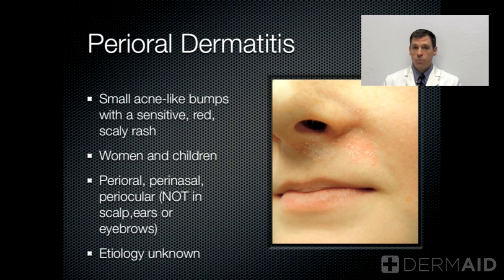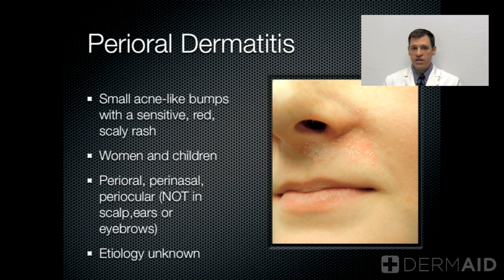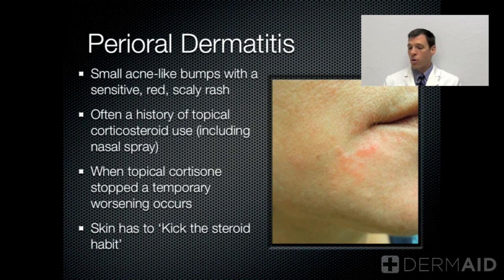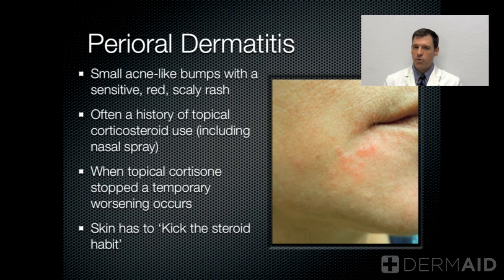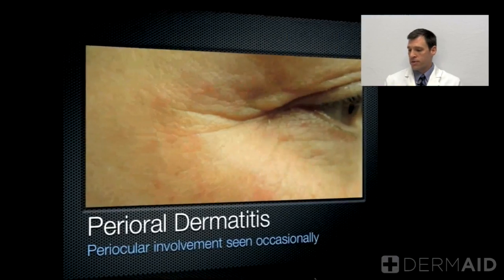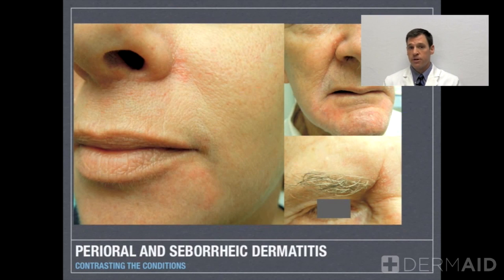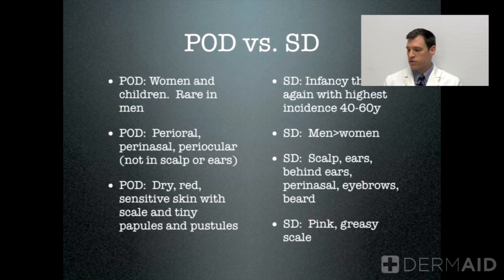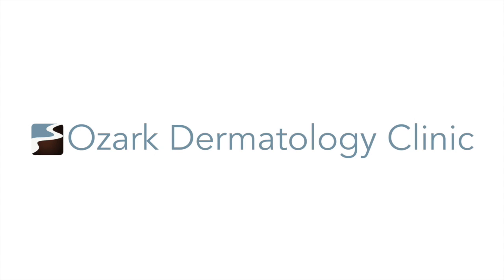Perioral Dermatitis Overview 2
for more information about Ozark Dermatology and our services.